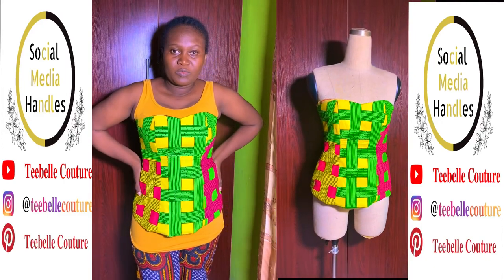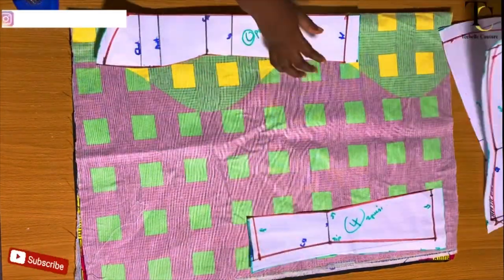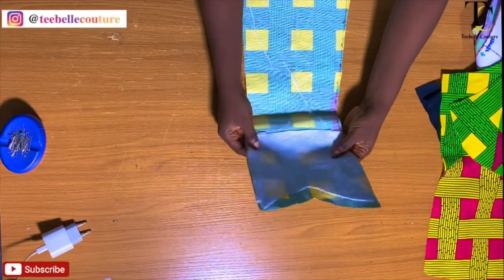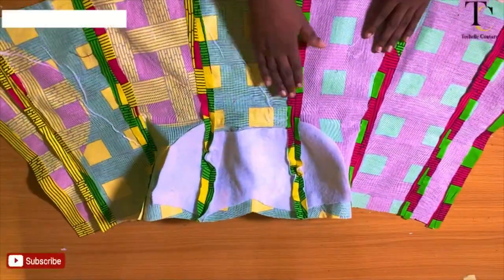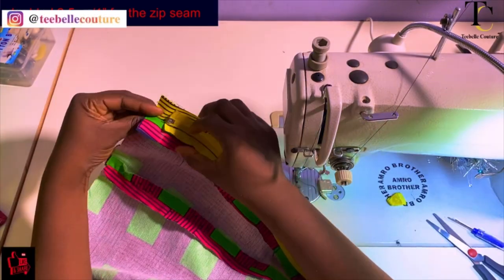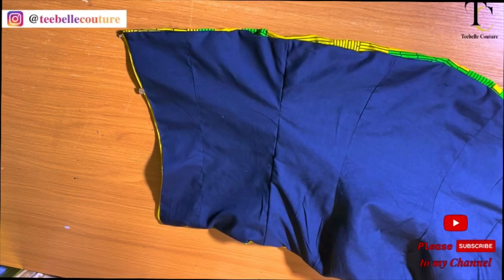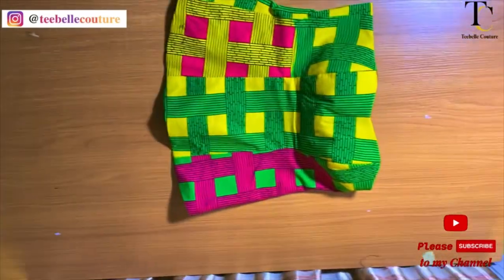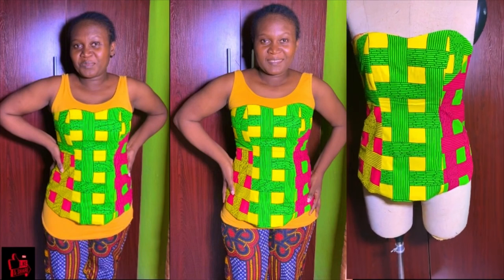How to Sew An Inseam Bustier Tube Top/ Strapless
Yeah!💃🏽  We are going to be sewing the Tube/Strapless/Boobs Top in this video

The Tube/Strapless/Boobs tutorial video is in two phase, Drafting and Sewing…

This is the second phase. In this phase, I will be showing you how to neatly sew a Tube/Strapless/Boobs Top by using the inseam sewing technique.

In the first phase, I showed how to draft This Tube Top by transforming “A Basic Bodice Block” into a Tube/Strapless/Boobs Top.

I also have a video on how to Draft A Basic Bodice Block.

My subsequent videos for this February will be on different types of corsets, boning and  bust caging. So be on the LOOK OUT!!!

Please, do leave your view the the comment session after watching.